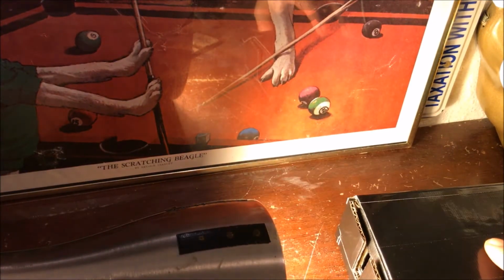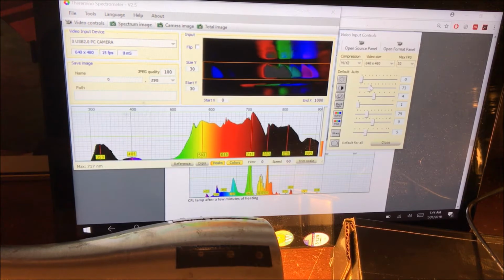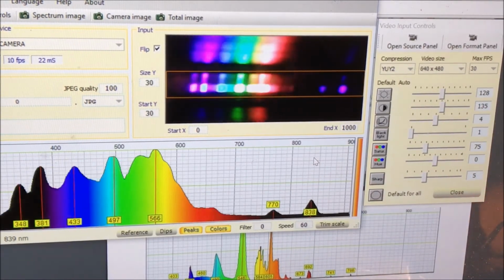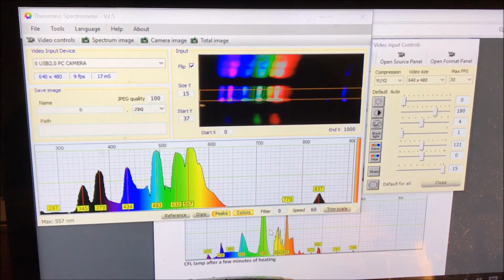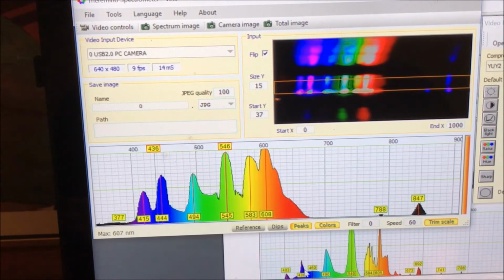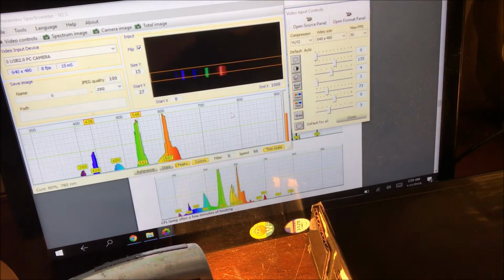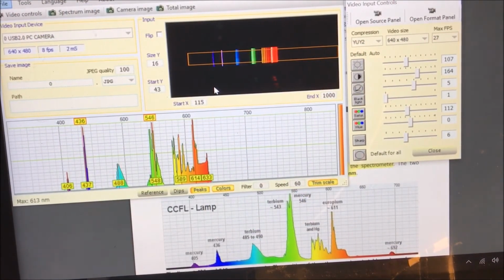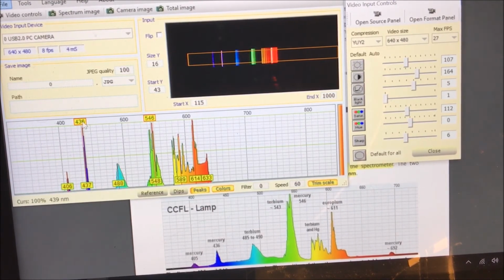DIY $20 Spectrometer Part 3: Initial Calibration - Episode 106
I have painted the inside of the cardboard box enclosure and secured the outside with black tape. Now it is ready for the webcam and diffraction grating to do the initial calibration with a CFL lamp.